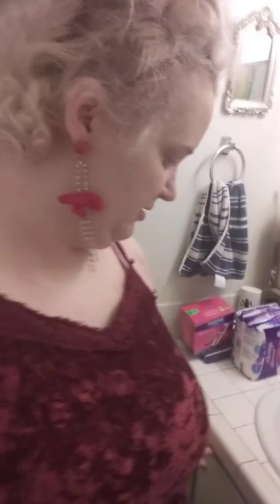scrubbing the tub uhhhh.